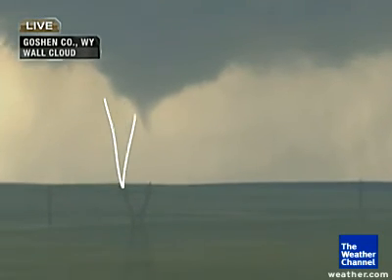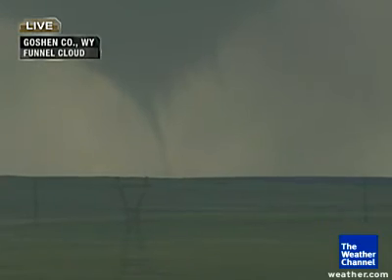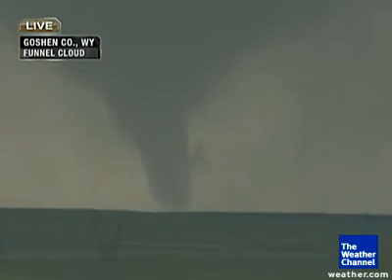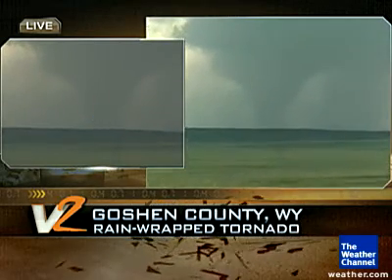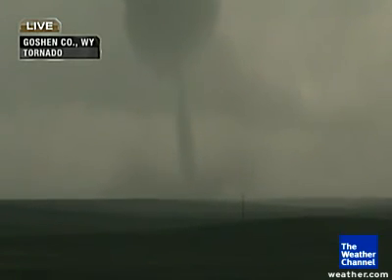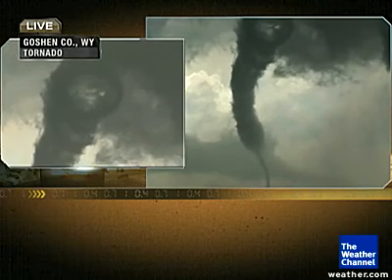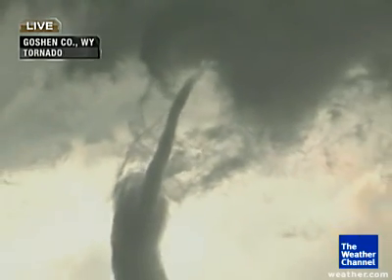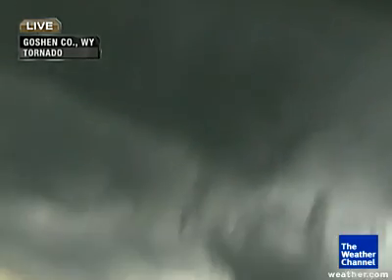See INSIDE a Tornado!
The Weather Channel team of Mike Bettes and Dr. Greg Forbes describe a tornado as it forms and touches down in Goshen County, WY on June 5, 2009. The tornado unexpectedly bends over toward the camera and you can actually see inside from the top. Amazing footage!